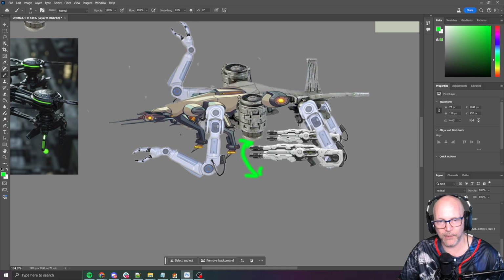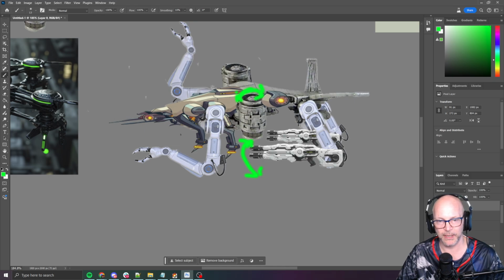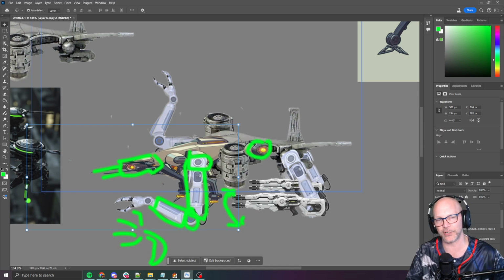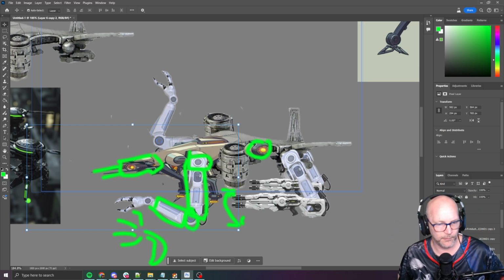New Enemy Concept: Advanced Peace Keeper Drone WIP 01